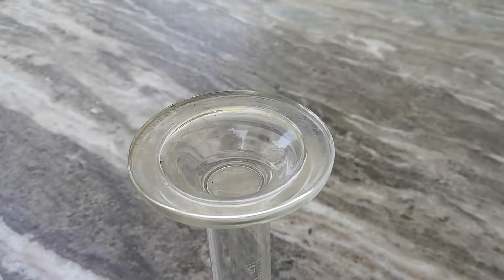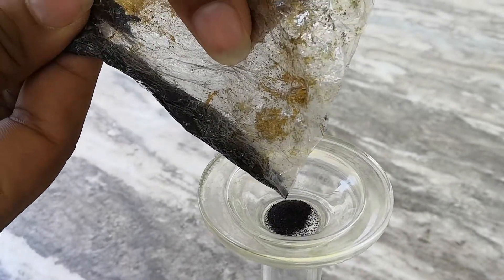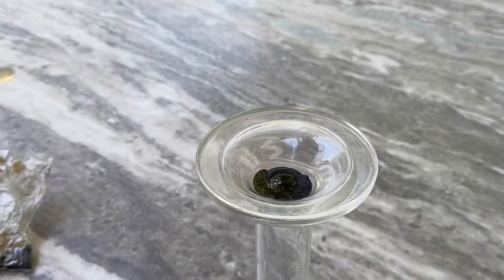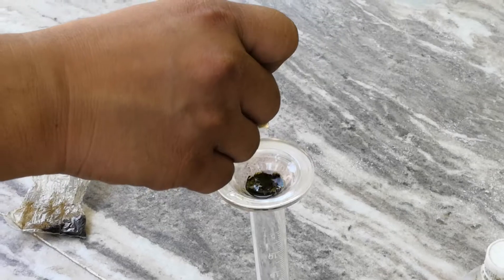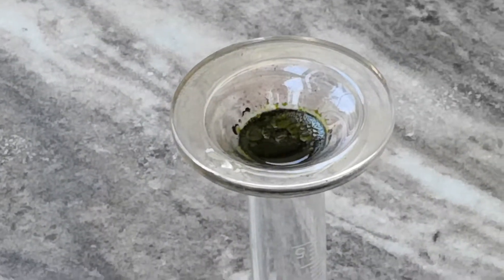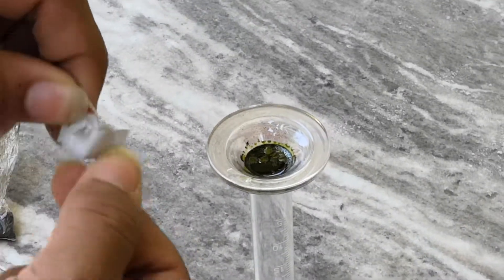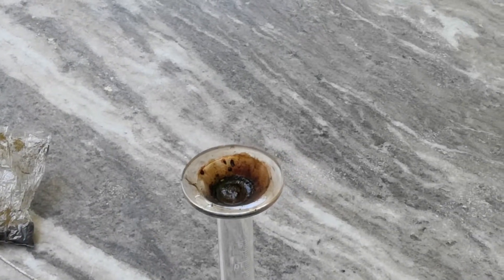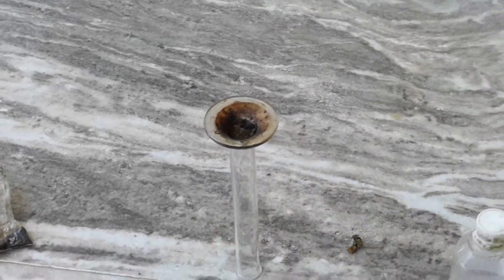The Most Unstable Compound That I Have Made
wattttts up guys sorry for such a delayed video but i was not getting time now i am back and will try to be regular
i prepared some manganese heptoxide Mn2O7
by the reaction of conc. sulfuric acid and potassium permanganate.The compound is really unstable and is ready to react with any organic stuff like hair,skin,paper,cotton etc
!!!   I DO NOT ENCOURAGE TO REPEAT THE PROCESS   !!!
The video is for demonstration purposes only.